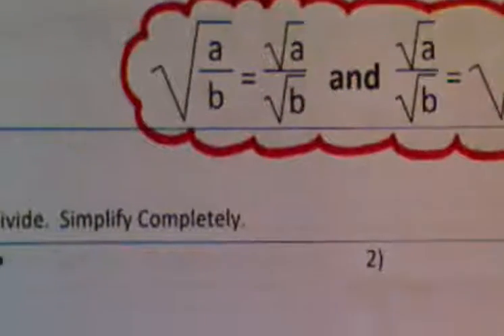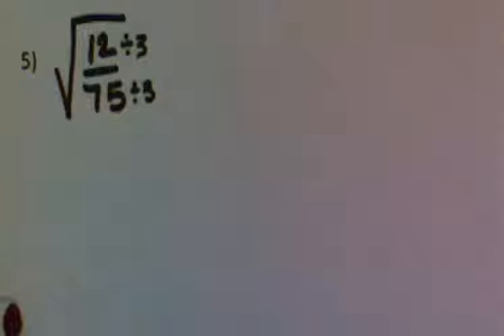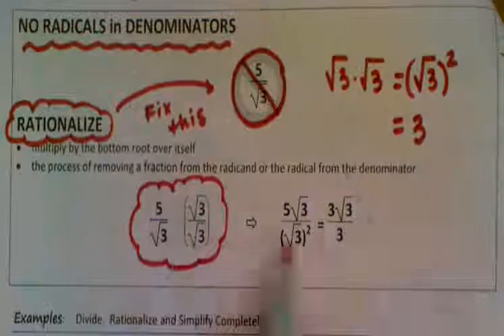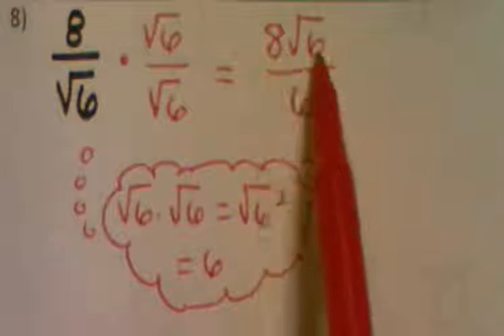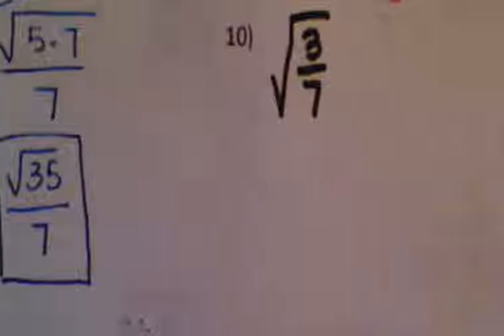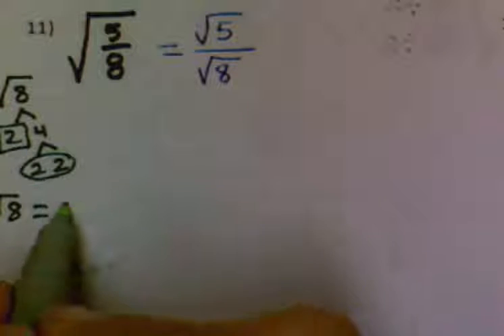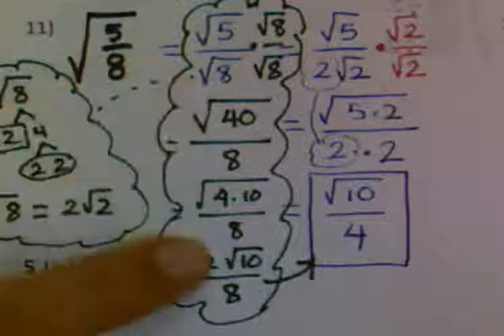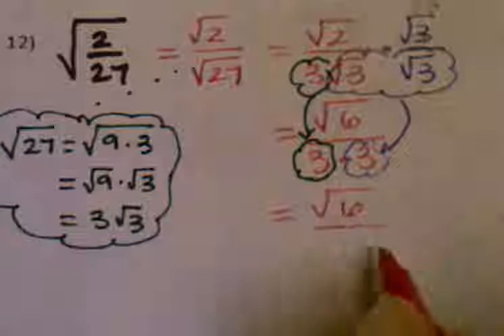notes 11 5 dividing and simplifying